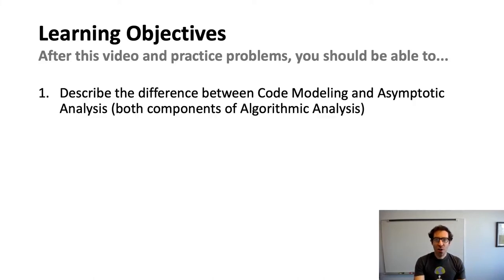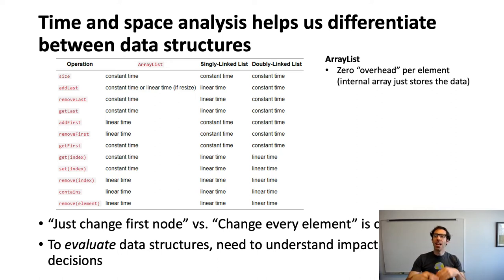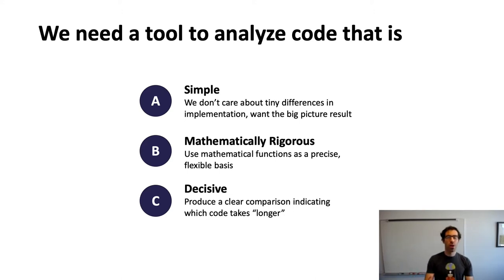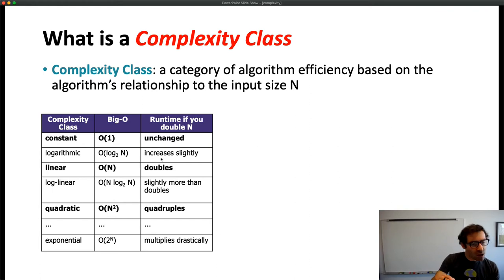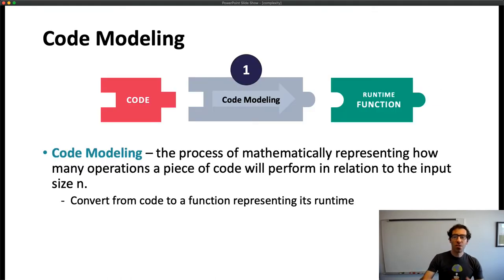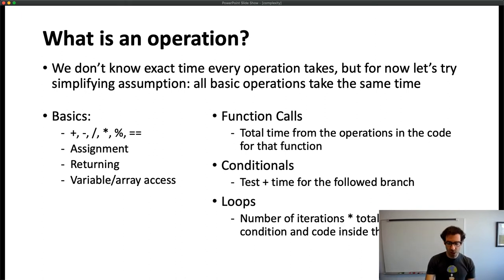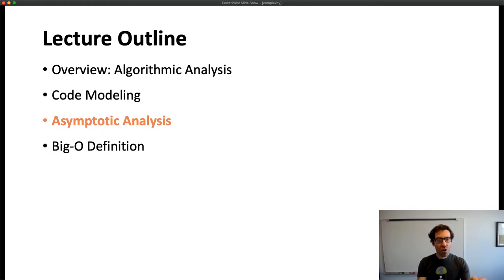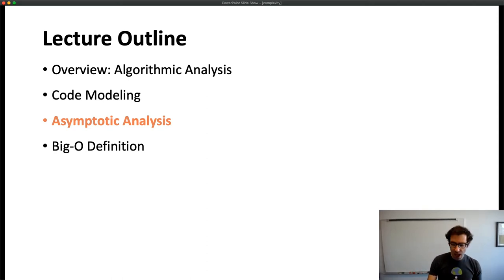11 Time and Space Complexity